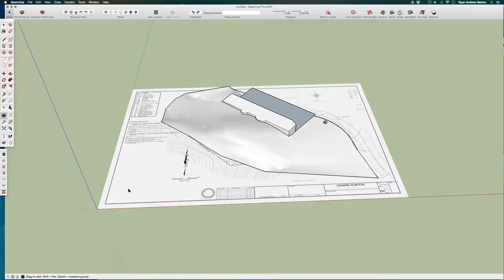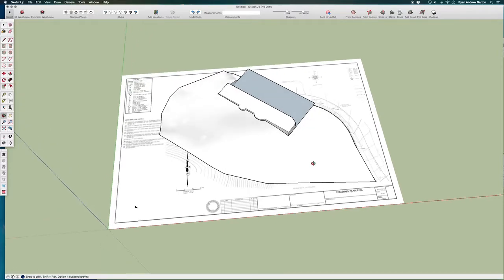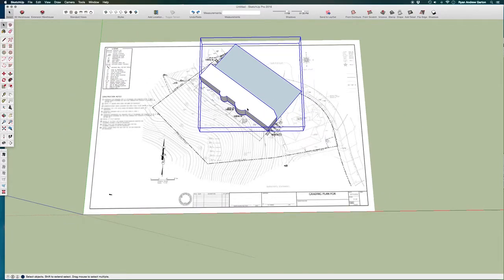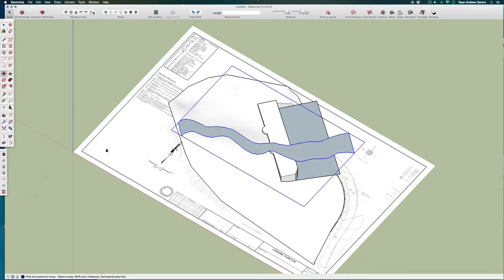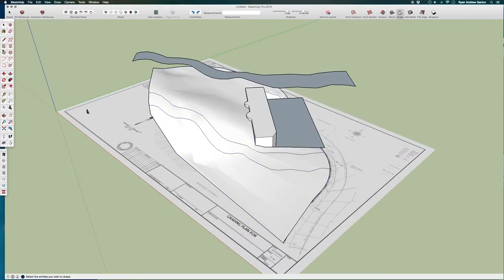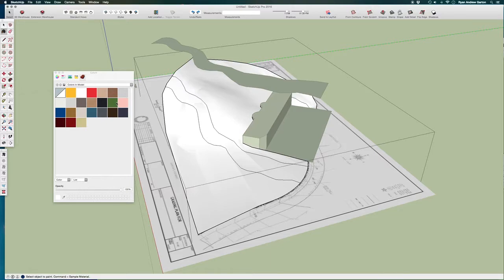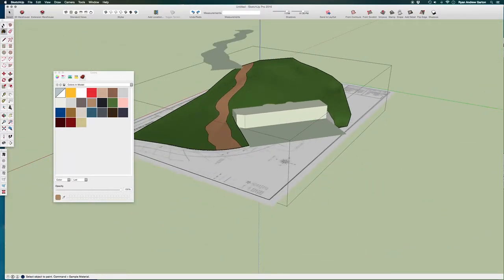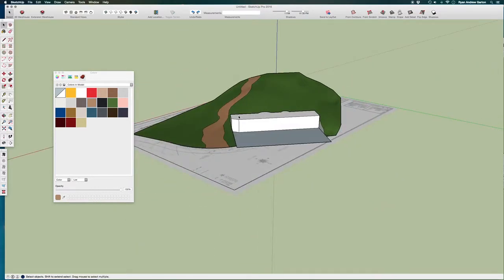05 Model 5 Video 7 Drape Tool